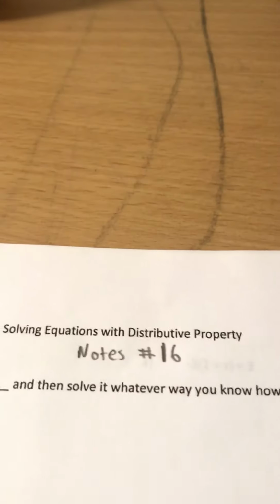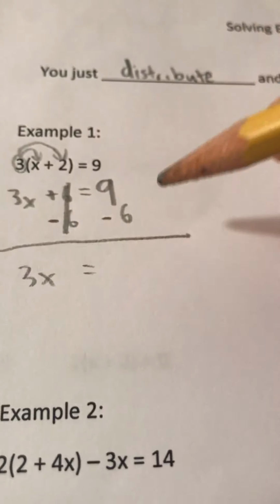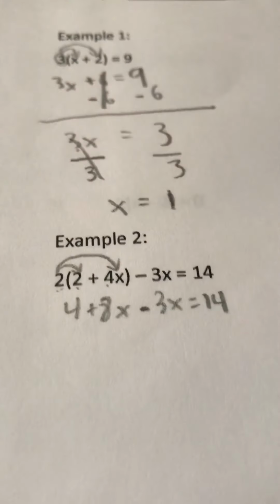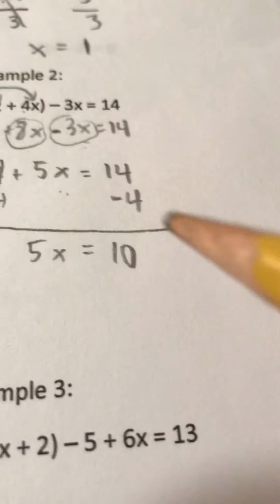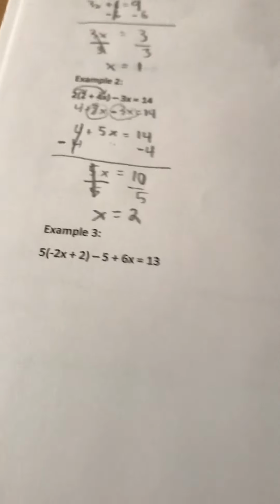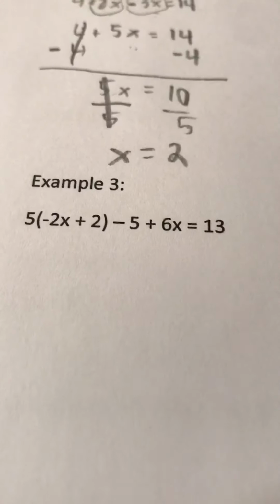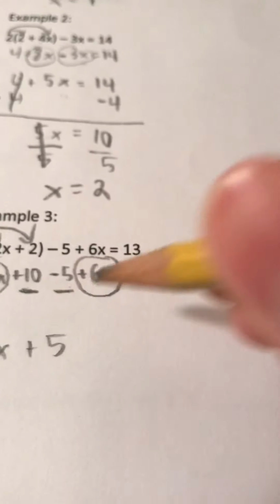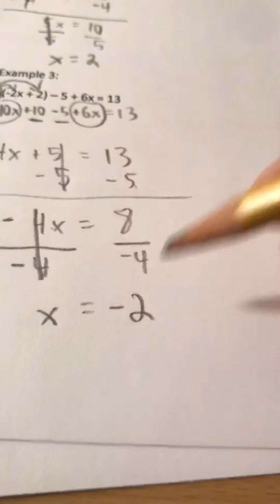17) Solving Equations With Distributive Property Notes